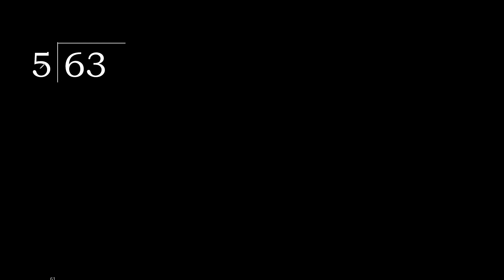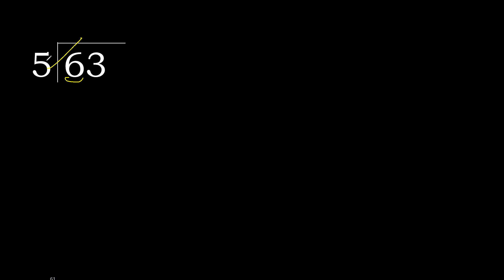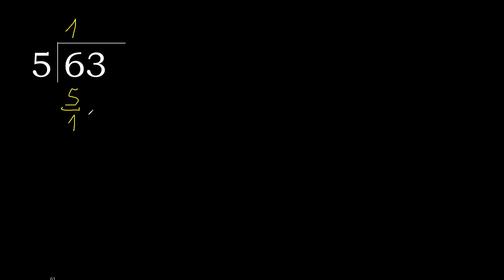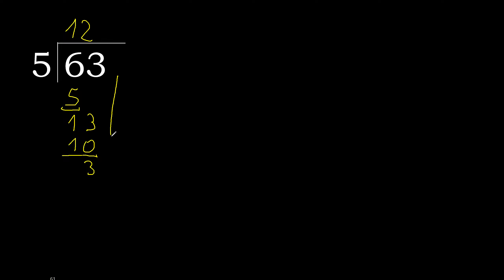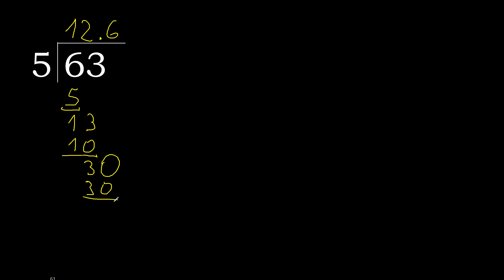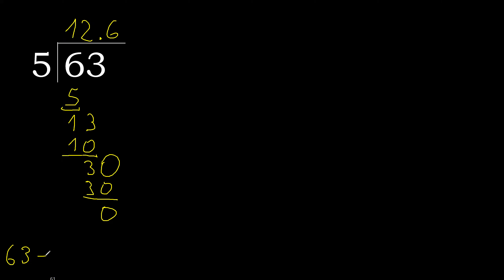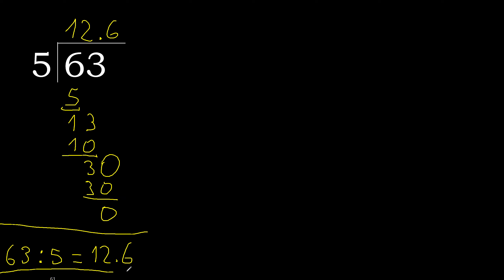Divide 63 by 5 , decimal result . Division with 1 Digit Divisors . Long Division . How to do